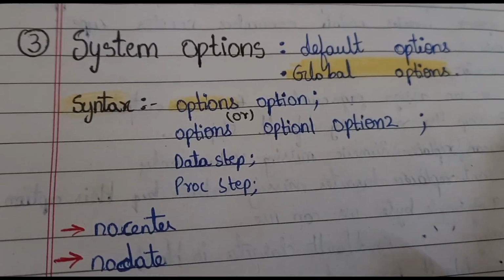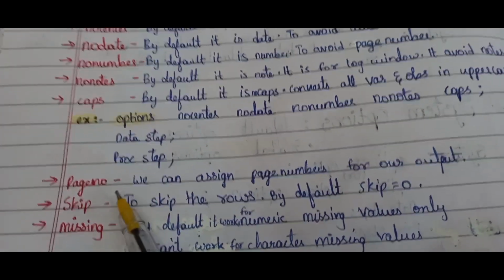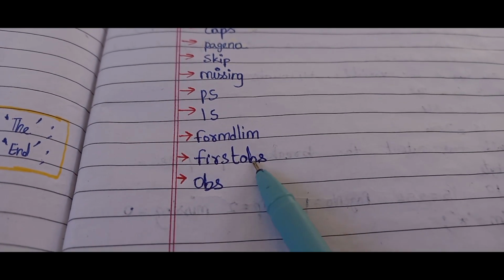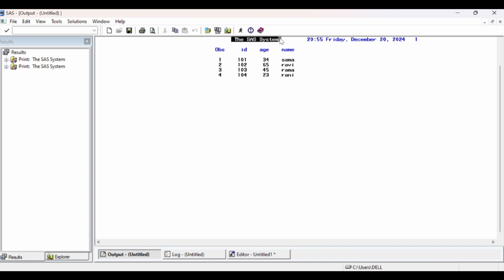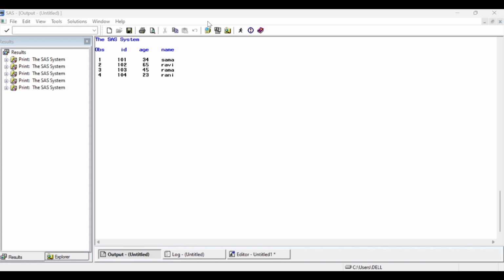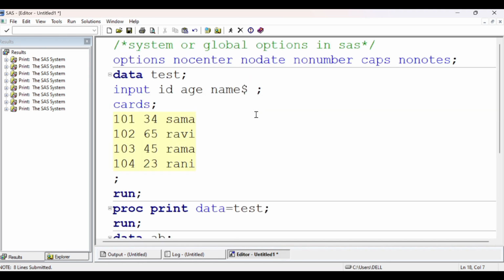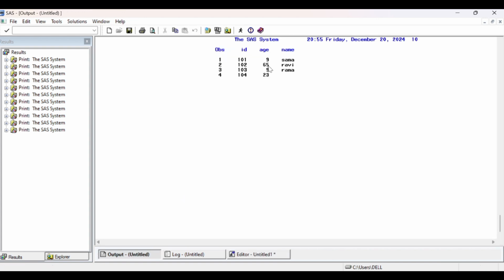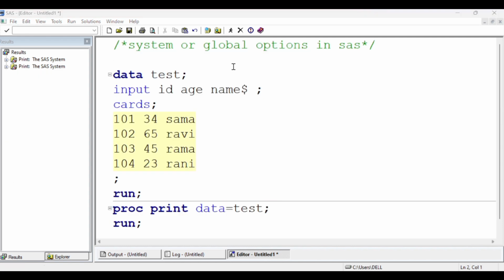Sas tutorial for beginners | part-8 options in sas | step by step explanation